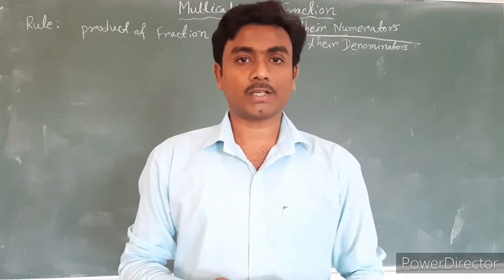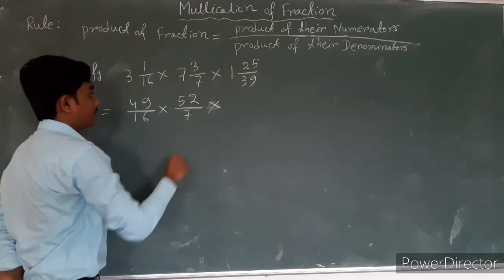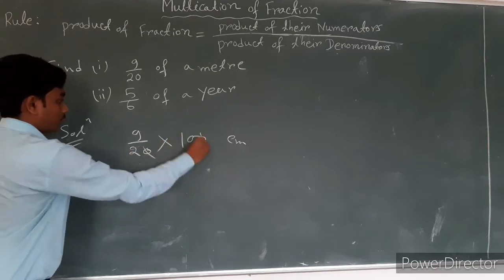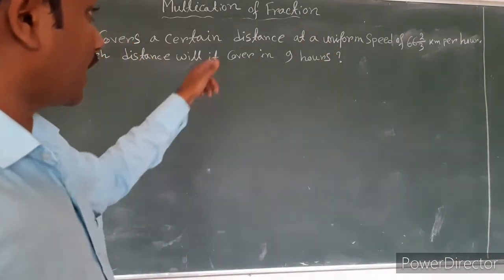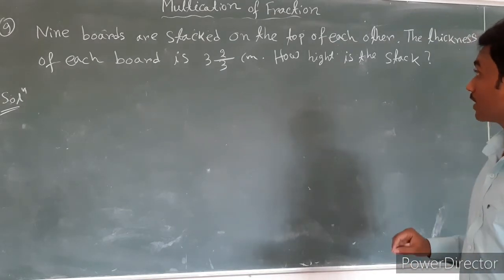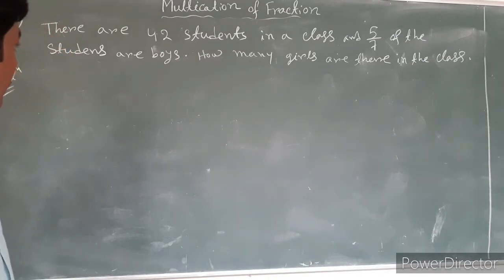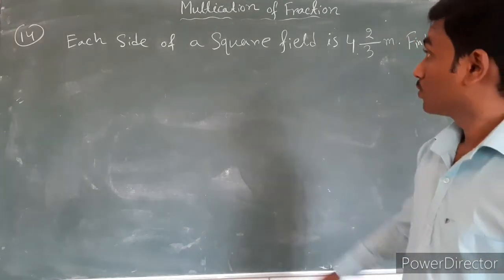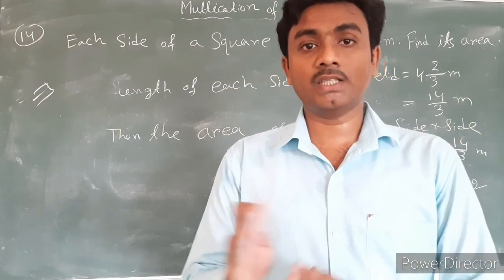Multiplication of Fractions for class 7th / Part-3/CBSE